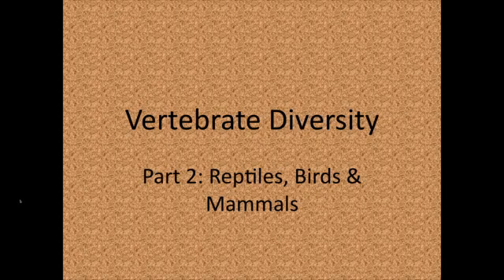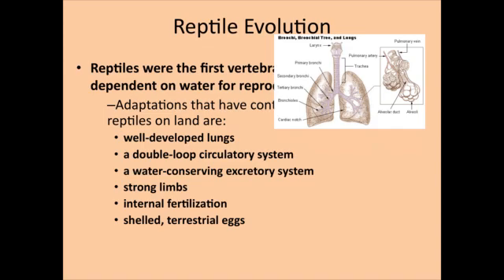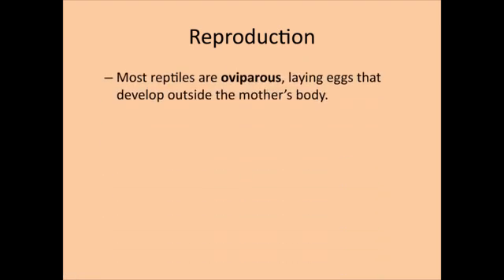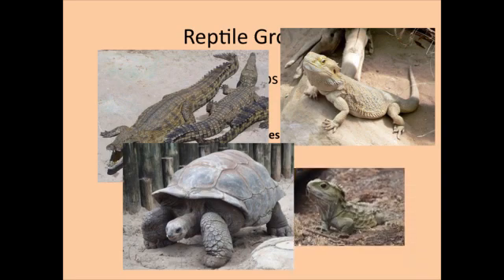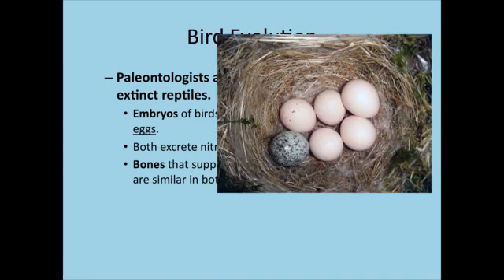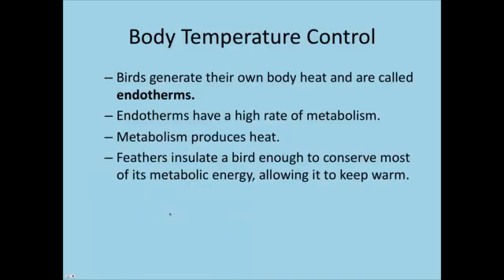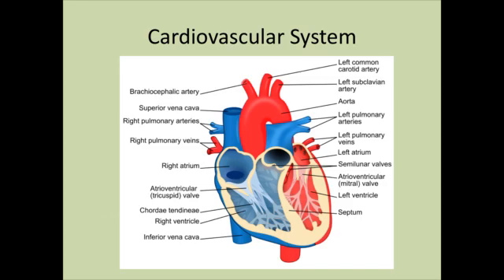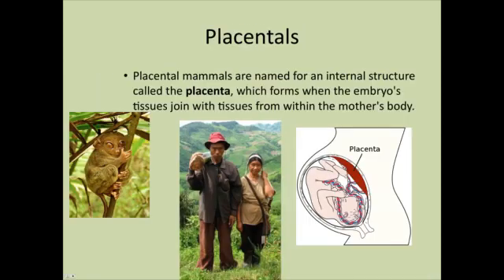Vertebrate Evolution Part 2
Educational Screencast of vertebrate evolution from reptiles to birds to mammals.